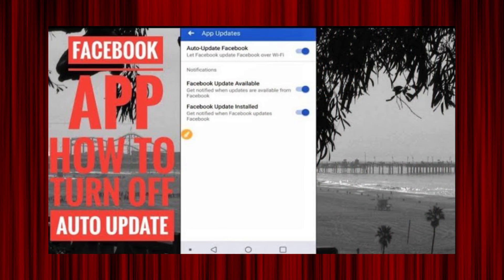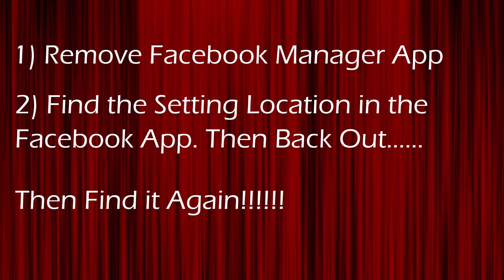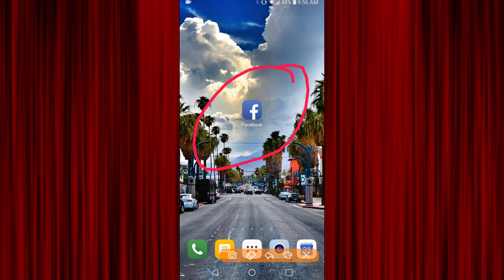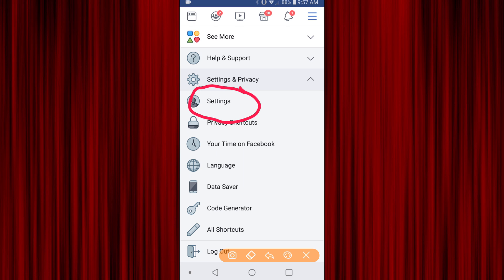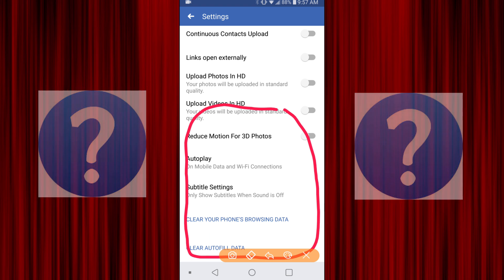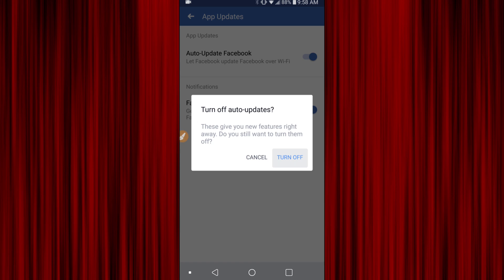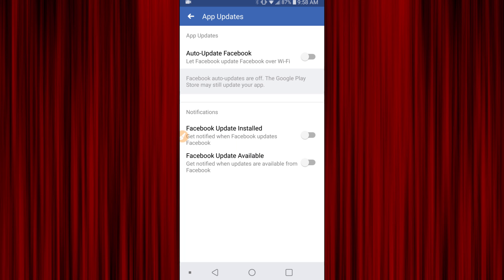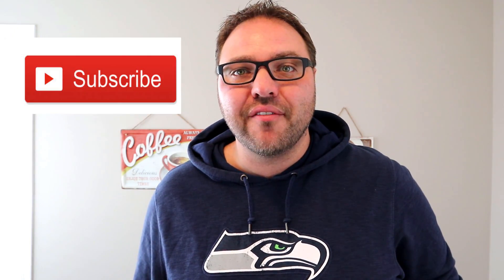✔️2019 - How to Turn Off Auto Update Facebook App Android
Updated - How to Turn Off Auto Update Facebook App Android

This video will show you how to turn off the Auto Update feature in the Facebook App for Android. This video is an update to my original video as things have changed and it is a little bit trickier to change the settings.  This LG G6 Android device is running Android 8.0  Oreo. You will need to turn off the Auto Update feature in the Play Store as well as in the Facebook App in order to stop the app from auto-updating. I hope that this video helps you out!